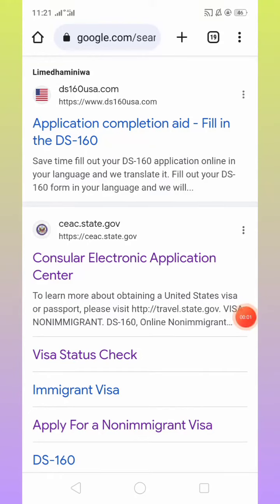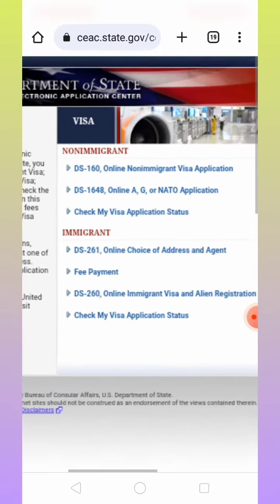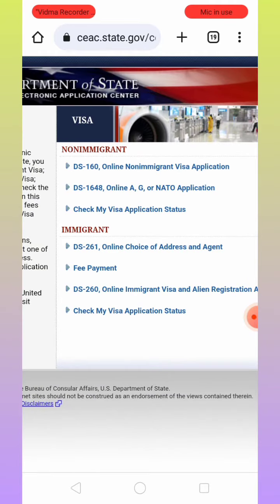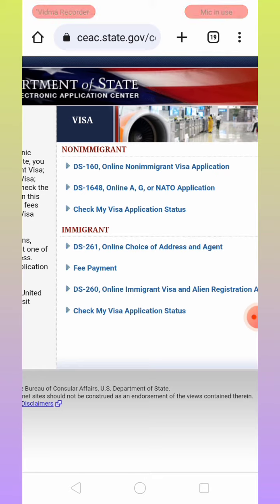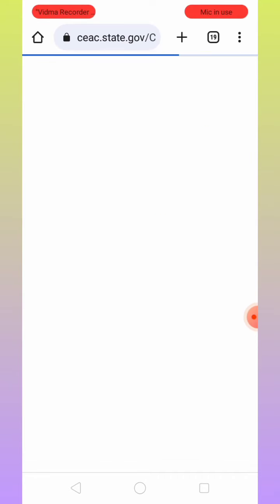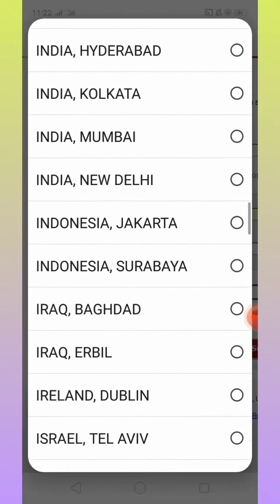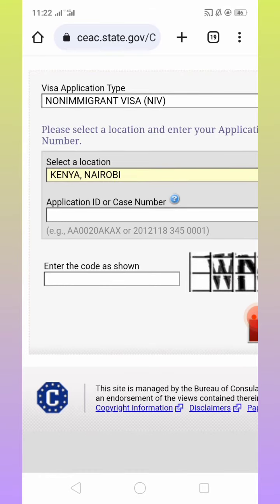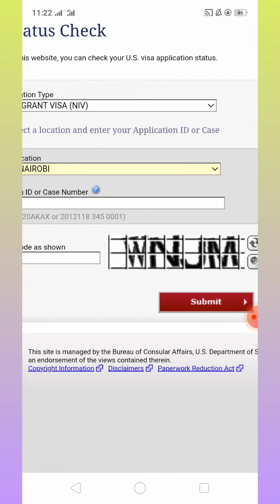How to check USA Visa Application status online in Kenya Step-by-Step guide 2023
USA VISA STATUS CHECK: How to check US Visa application status online step by step. Consider watching this video to the end